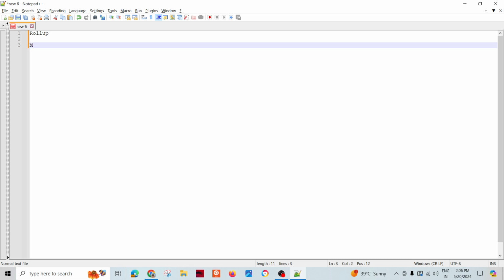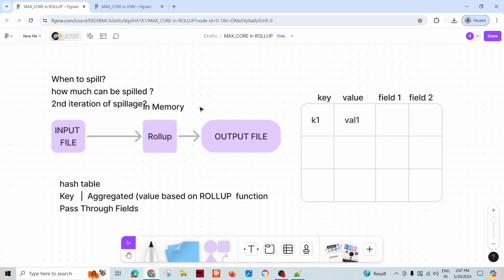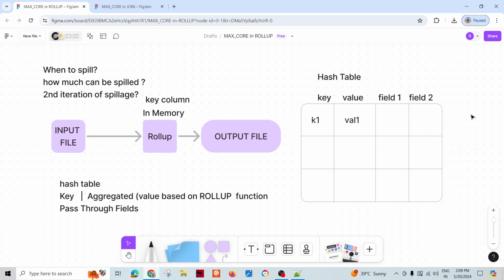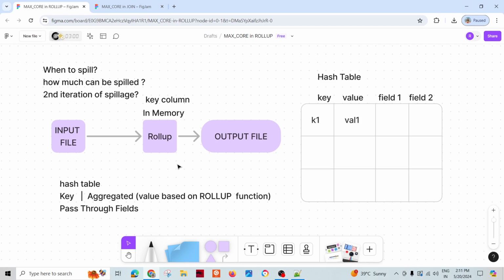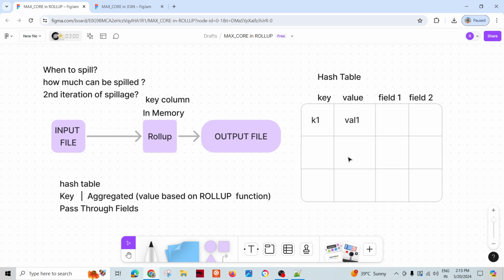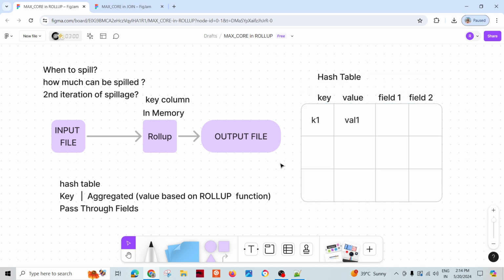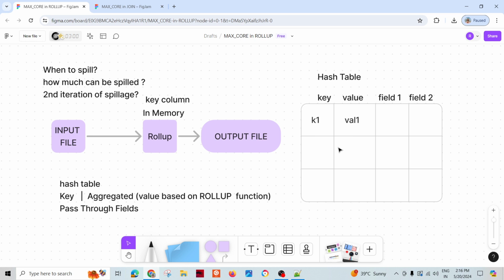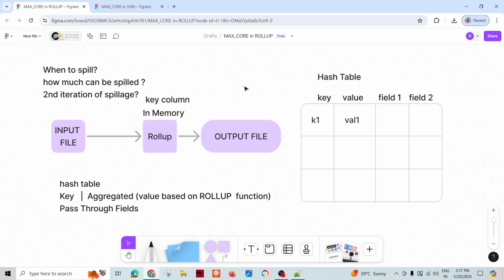MAX CORE in Rollup in Abinitio